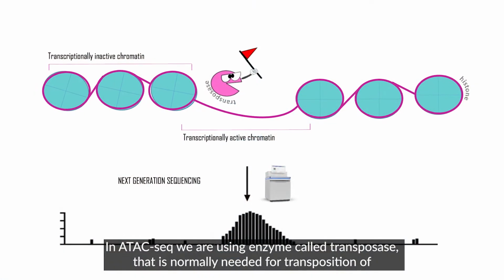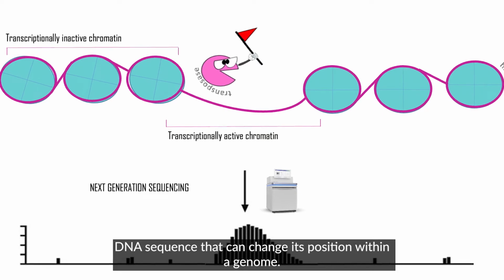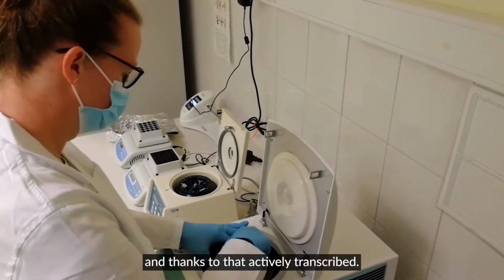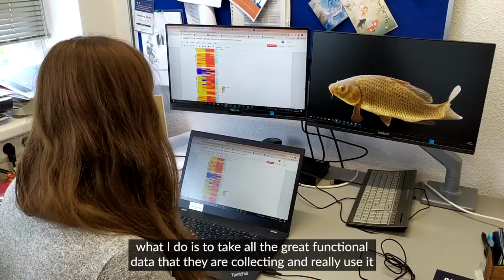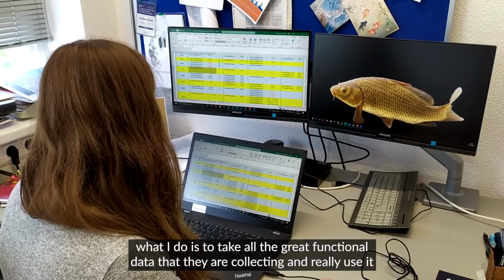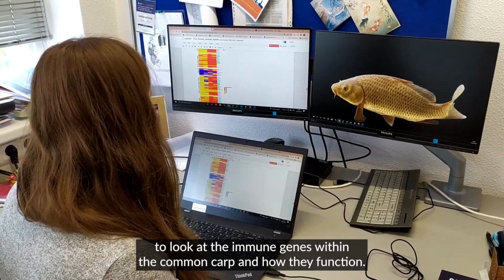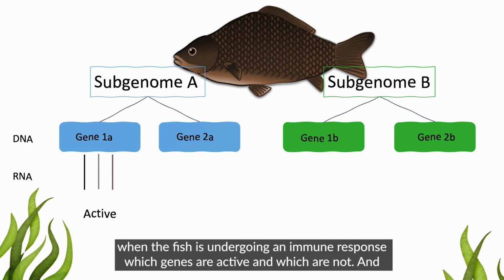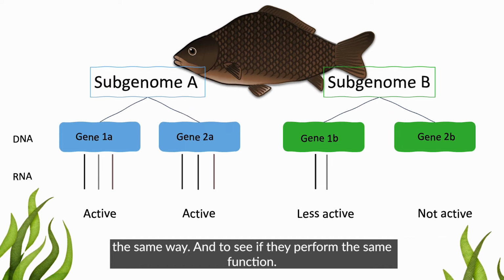AQUA-FAANG Young Researchers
🐟 Discover Aqua-FAANG!

🔬 The AQUA-FAANG project aims to better understand how the genes of fish are being expressed to influence traits of commercial importance.

🧑‍🔬 In this video, we will introduce you three young scientists who are developing their research on the common carp across Europe.

🧬 Knowing how the genome functions is crucial for safer and more sustainable aquaculture activities.